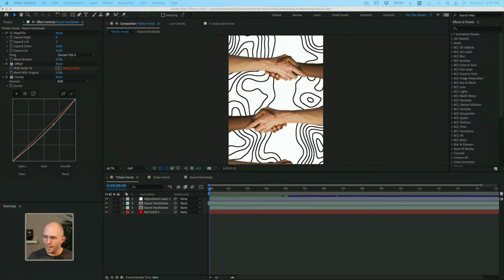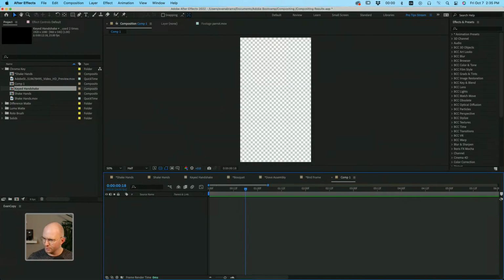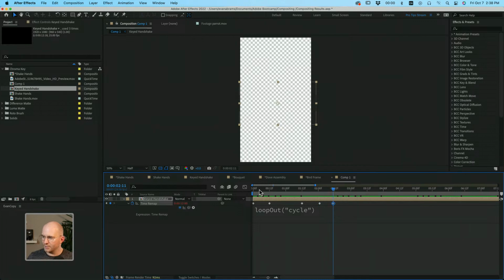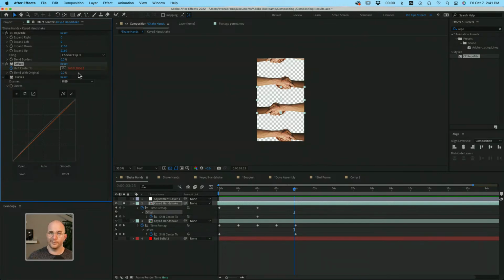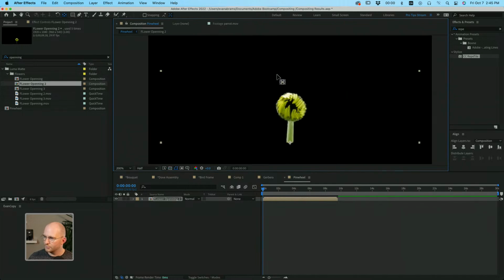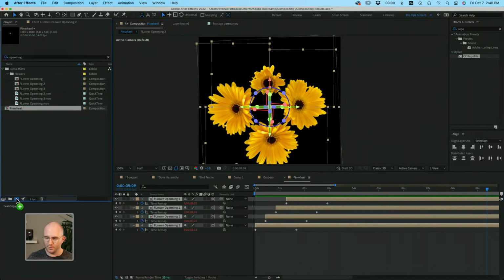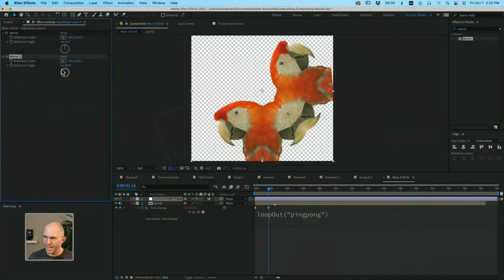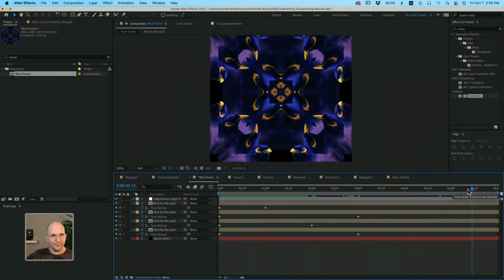Video Pro-Tips | Part 2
Composite elements together to create your own video collage. Learn advanced techniques to make your video content stand out.

Join your host each morning at 11:30am PT for a special bootcamp.

Host Evan Abrams is a freelance motion designer based in Ottawa, Ontario, Canada

00:00 Start
2:30 Intro to today’s project
4:25 Creating markers on the timeline
4:43 Creating a new composition
7:30 Setting Keyframes
11:50 Using an Offset
16:50 Using rotation tools
20:00 Creating a bird project